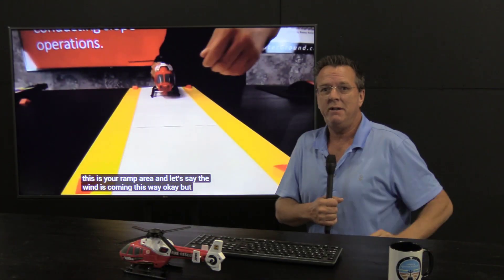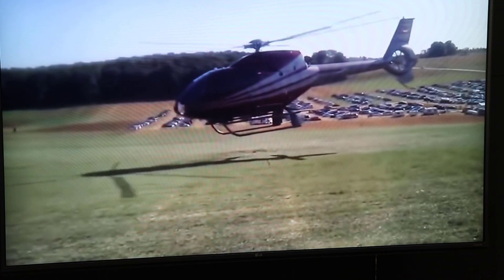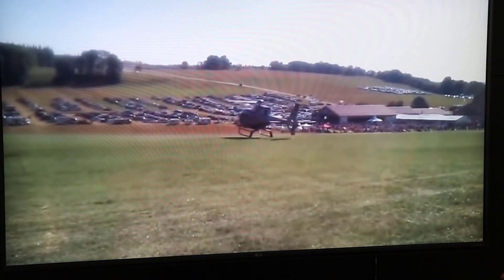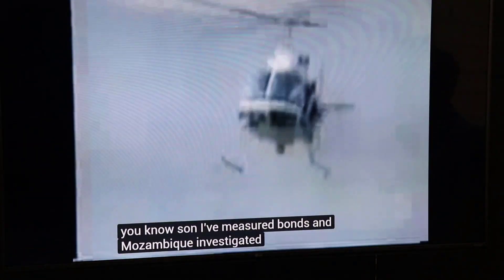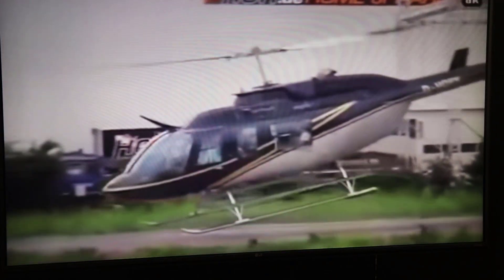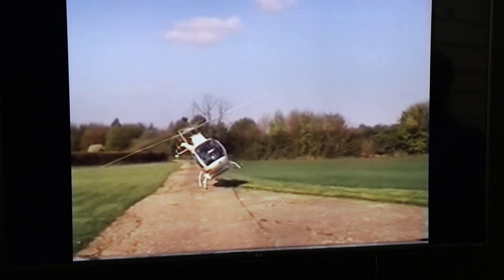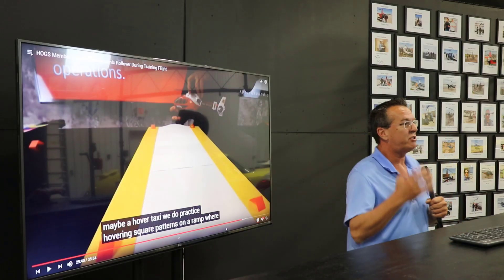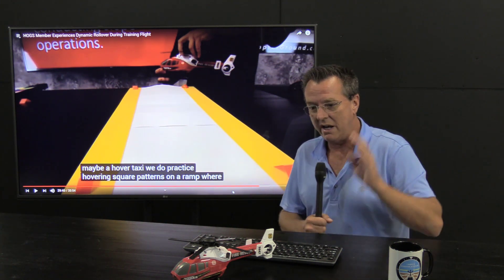#259 Let's Review Dynamic Rollover Accidents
Is Dynamic Rollover on your mind? Are you 100% confident that you can avoid Dynamic Rollover?

Are you 100% you know what to do if the aircraft starts to roll?

Let's review some accidents and see just how devastating this can be!